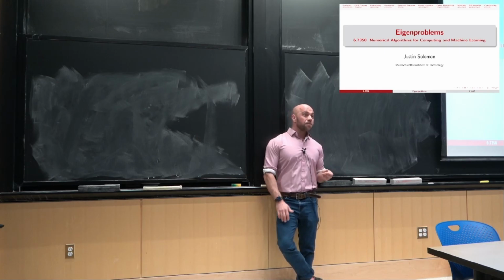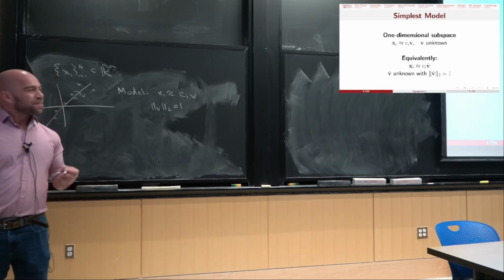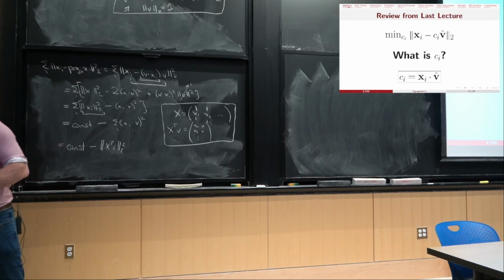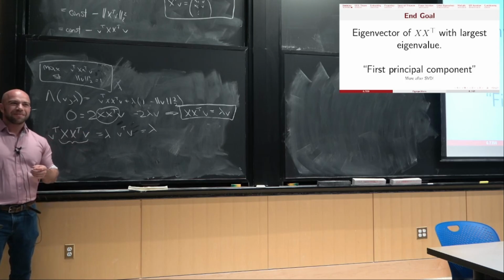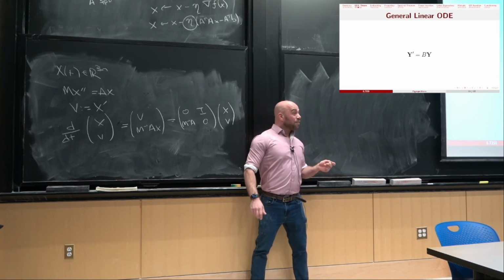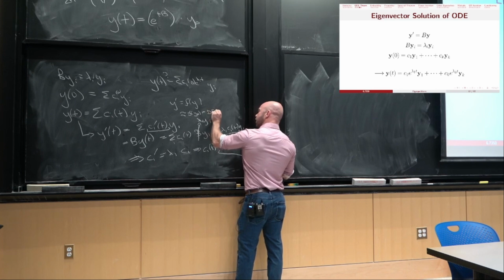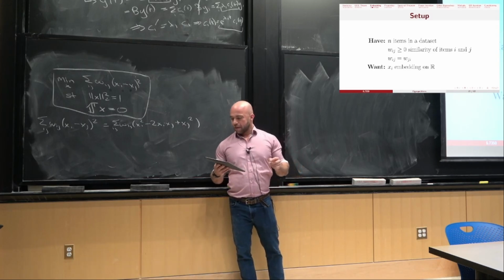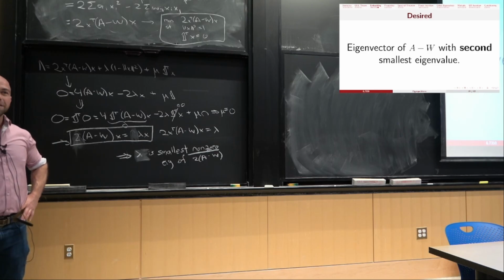Numerical Algorithms for Computing & ML, fall 2025 (lecture 7): Applications of eigenvalues